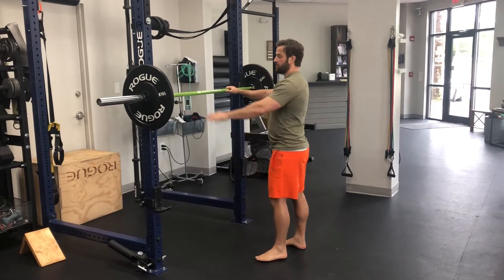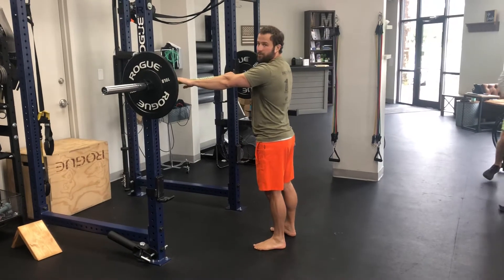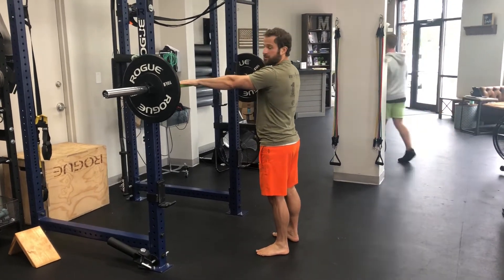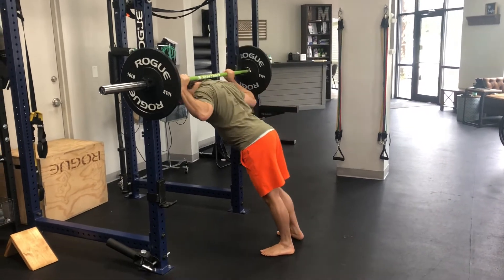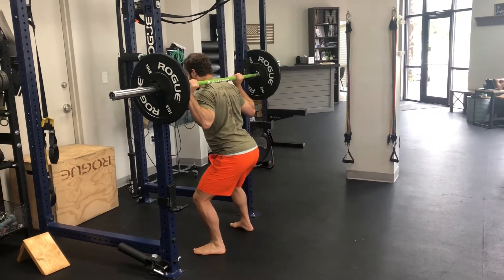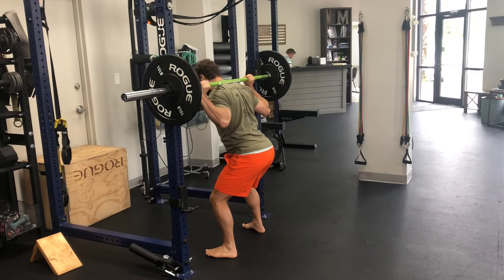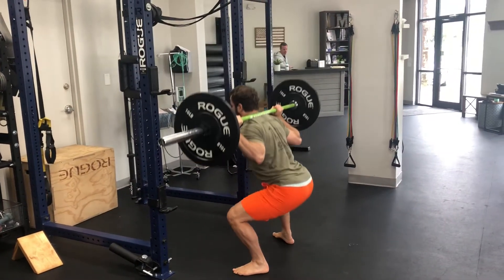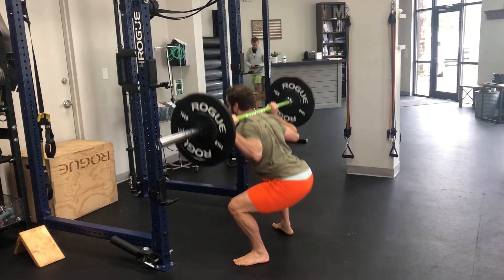Quick Squat Instructions